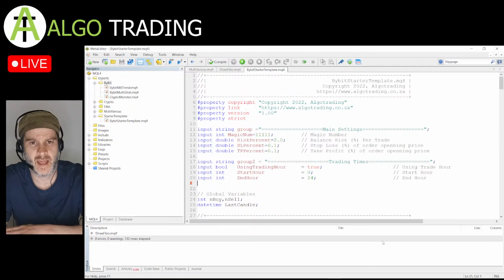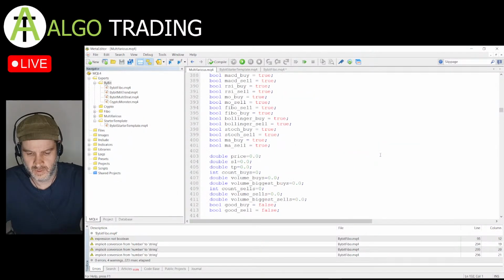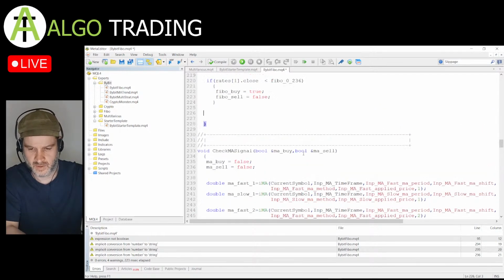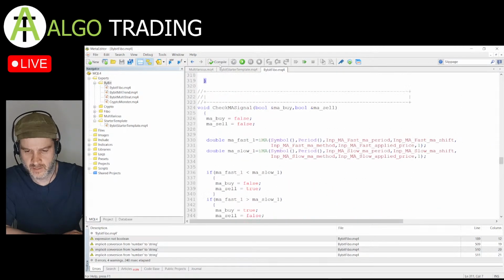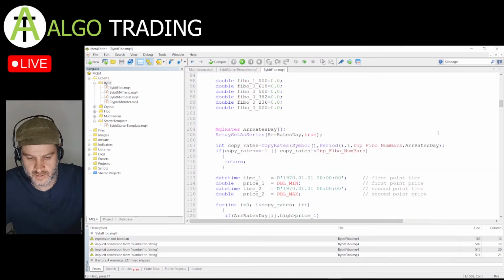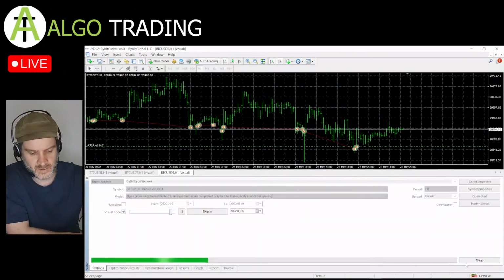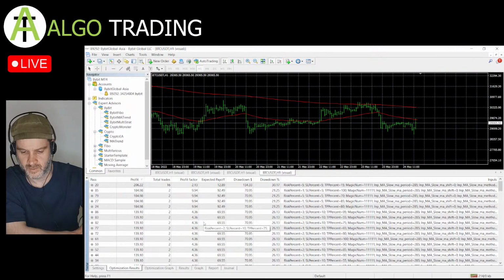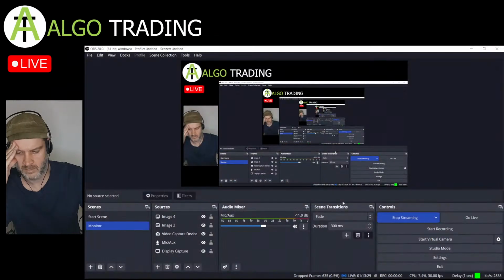Build a MT4 Expert Advisor (EA) on BYBIT - Fibonacci Strategy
In this MT4 programming tutorial I will be showing you how to code a Fibonacci strategy expert advisor to be used on the BYBIT platform to trade crypto currencies using a Metatrader  4 expert advisor.

SORRY ABOUT THE ENDING I THOUGHT THE STREAM STOPPED